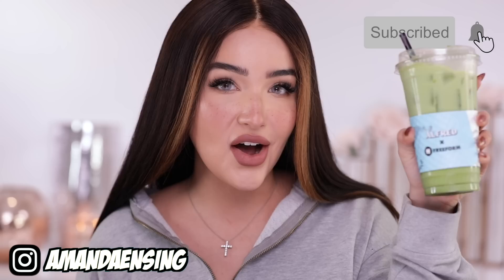The BEST Beauty Products of 2019 | AMANDA ENSING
Hey girl heyyyy! Let’s chill and talk makeup faviesss :)

PrOdUcTs:
Glossier skin tint

Jaclyn cosmetics beaming highlight

» I N S T A G R A M { AmandaEnsing }

My name is Amanda and I love everything beauty, fashion, and lifestyle! This is a place where I share my passion for makeup, clothing, fitness, and lots more. While I show lots of outer beauty, I also focus on inner beauty as well. I’m passionate about making people feel confident in who they are and what goals they want to achieve.